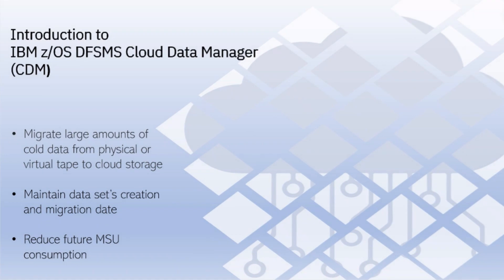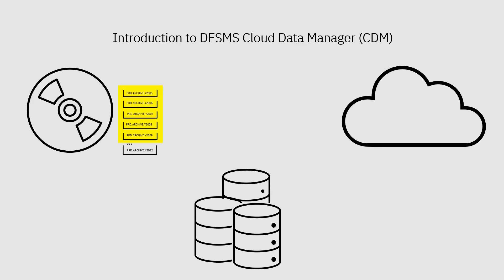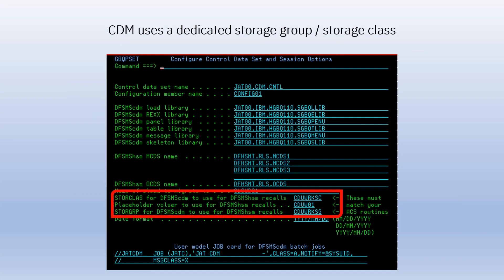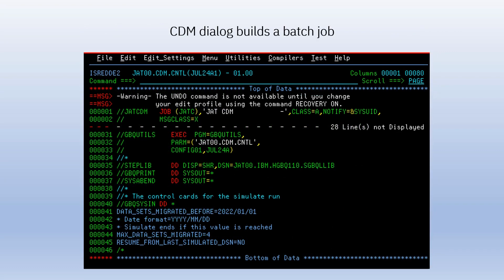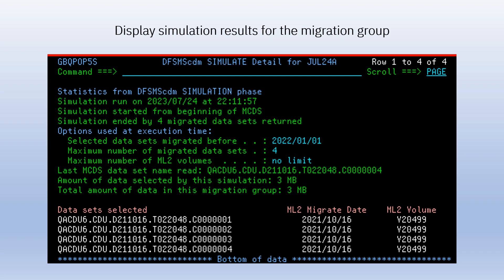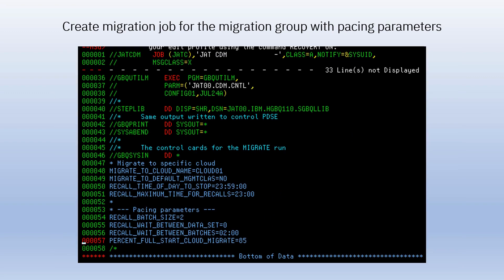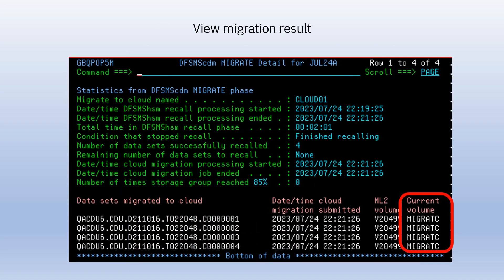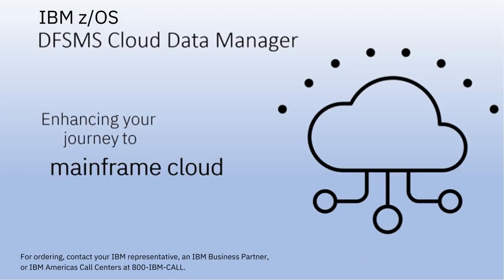Introduction to IBM z/OS DFSMS Cloud Data Manager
IBM z/OS DFSMS Cloud Data Manager (DFSMScdm) can migrate existing DFSMShsm data from ML2 (tape or virtual tape) to MLC (cloud storage) while still maintaining the data set's migrate date and date last referenced.

Moving data to cloud, including object storage in the IBM TS7700 tape library, can help you reduce future MSU consumption and reduce contention for data stored on serial tape.  Learn more.